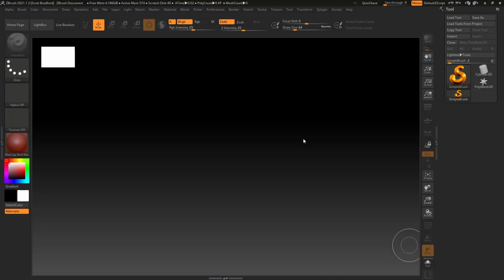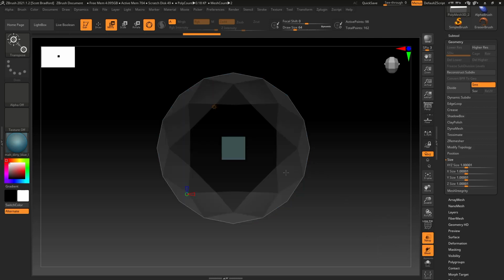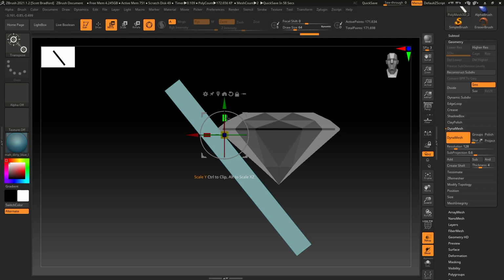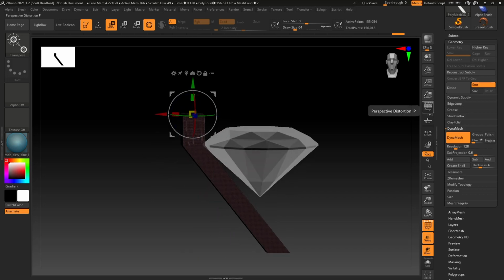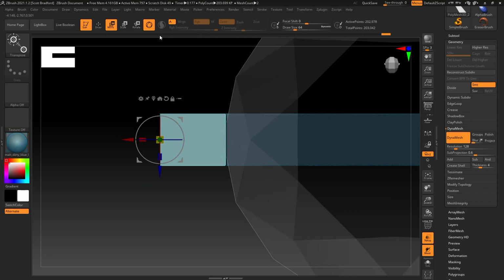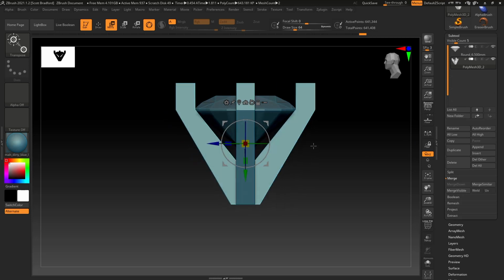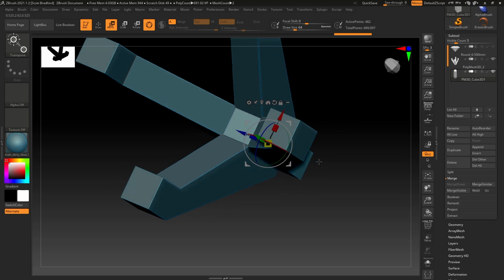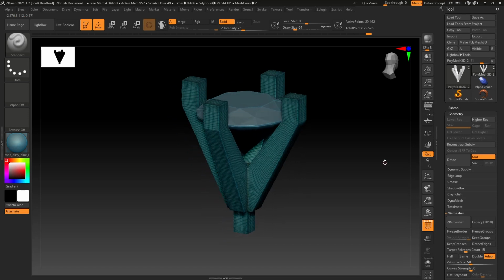Making a 4-Prong Setting in ZBrush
ZBrush 2021 Software brings handcrafted artistry to your digital jewelry production. Watch as Scott provides a click-by-click demonstration for creating a 4-prong setting which takes only a few minutes once you have mastered the process.